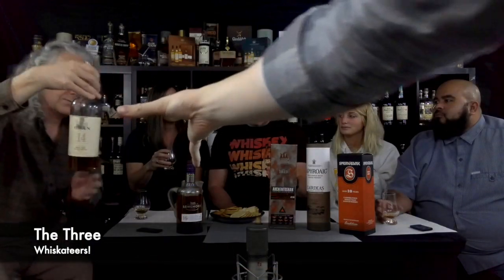The 5 regions of Scotch Whisky!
One expert on whiskey and his two partners, gobble food and talk about the whiskey they choose for that episode. We try to teach and be funny. in this episode Curtis takes us back to school, and teaches us about The 5 traditional regions of Scottish distilleries.